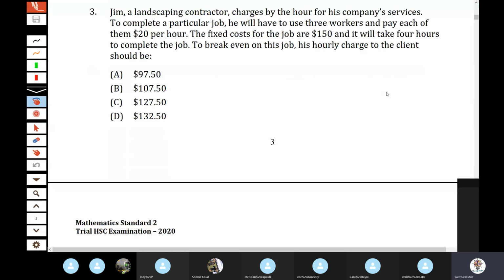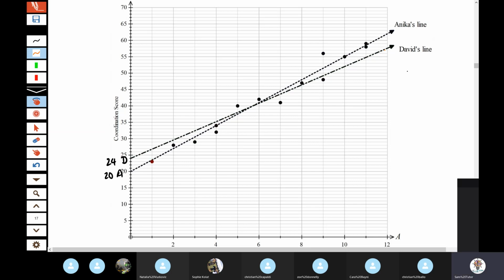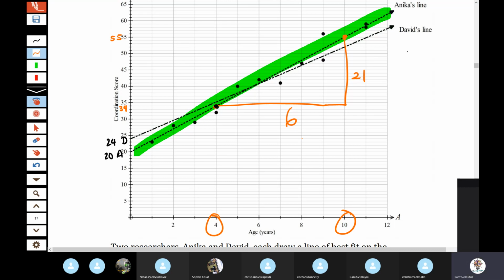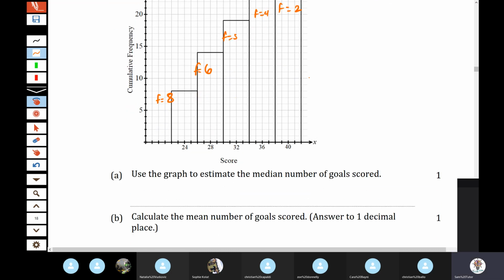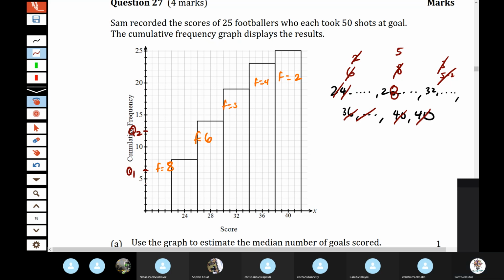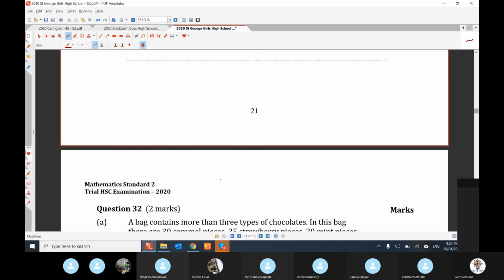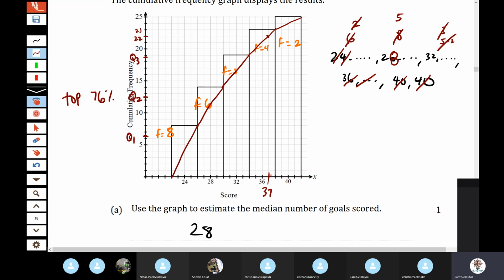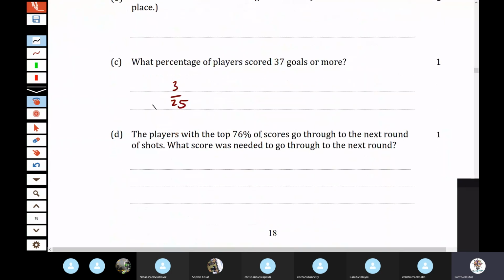Year 12 || Std || Normal Distribution